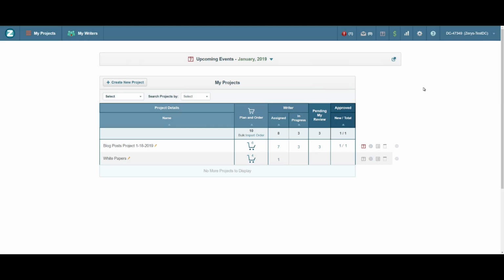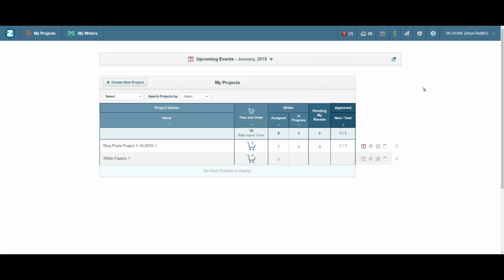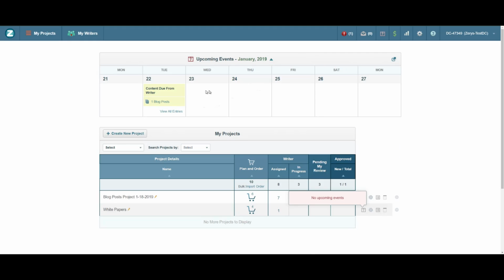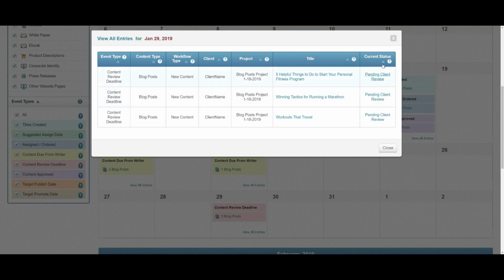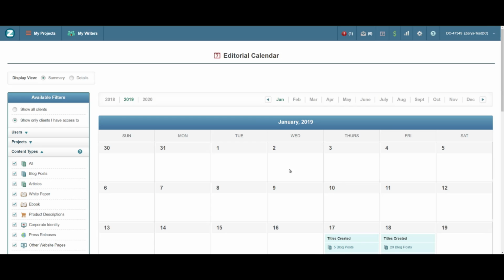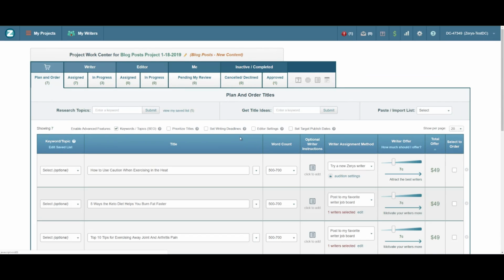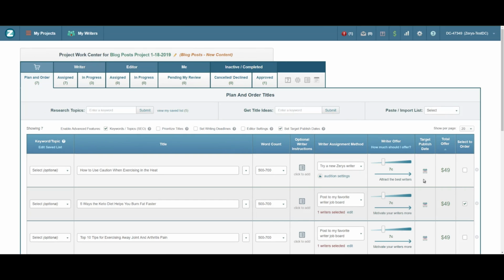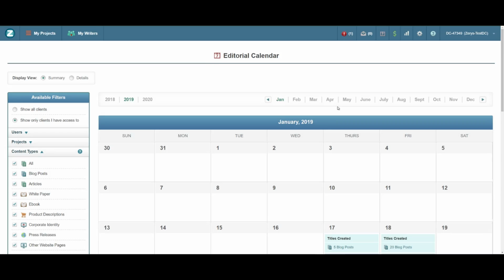How to Use the Editorial Calendar Feature in Zerys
In this video, you'll learn how the built in Zerys content calendar can help you plan, organize, and track all your content projects from start to finish. Learn more or create a free account